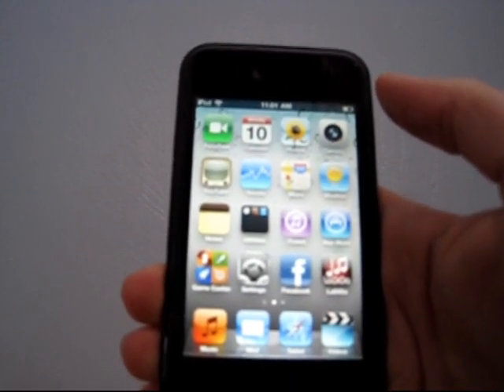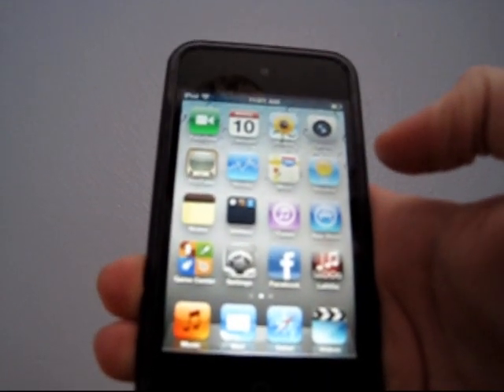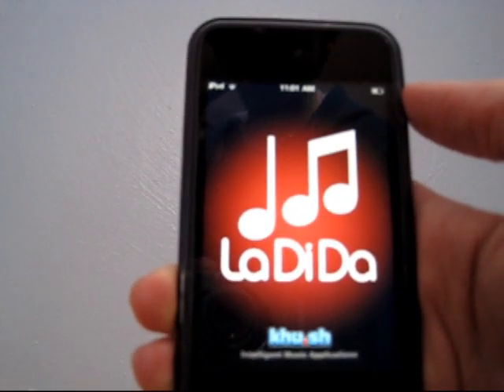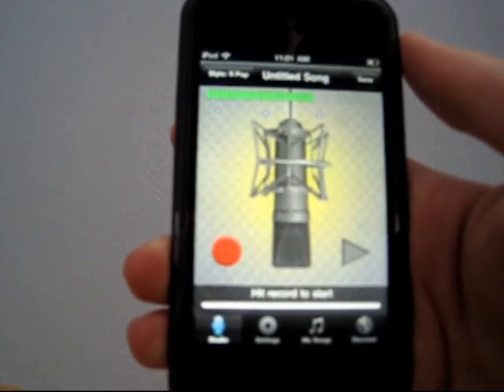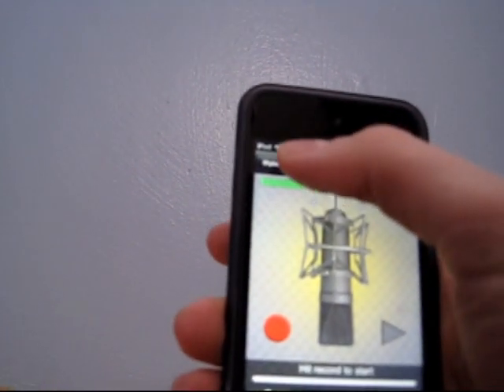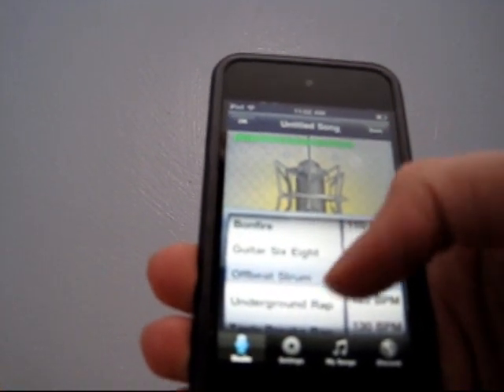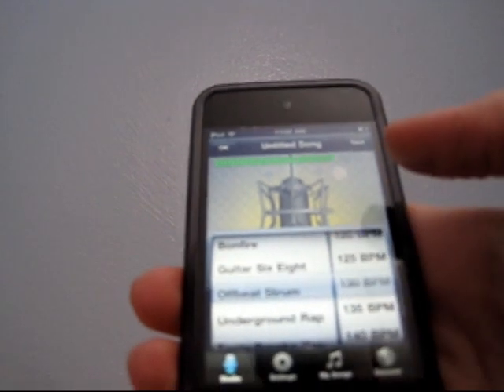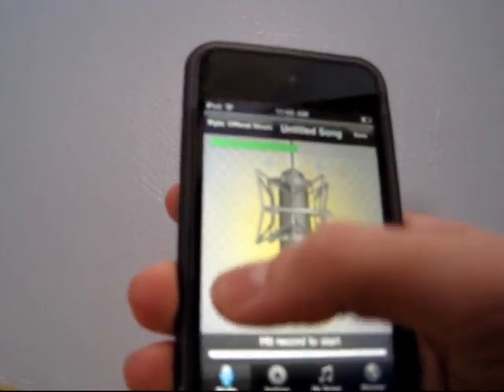LaDiDa App Review (iPod Touch 4)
Quick review of a cool app called LaDiDa.  Allows you to record a song, add autotune and background music.

Only $2.99 in the app store.  It's worth the money.